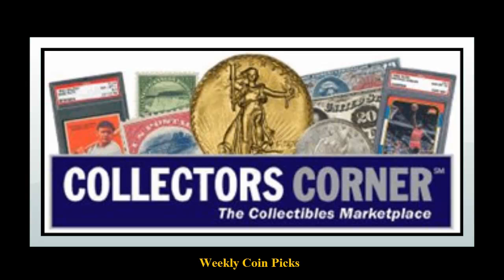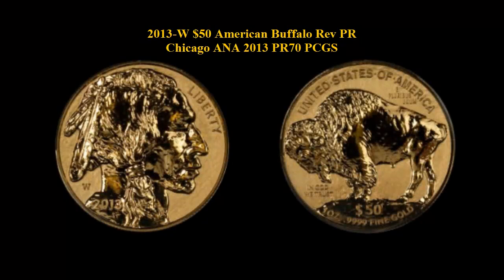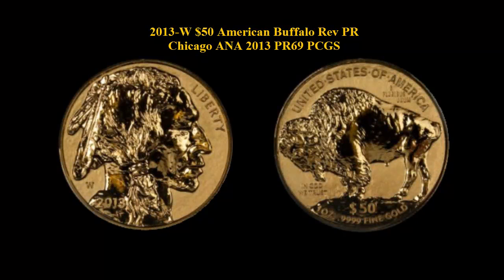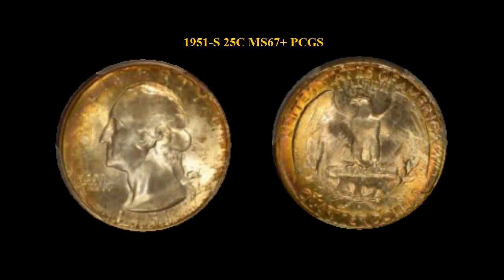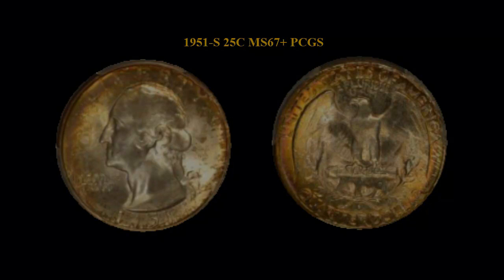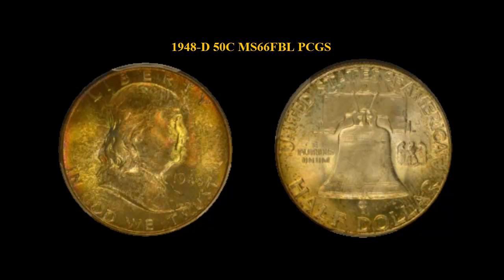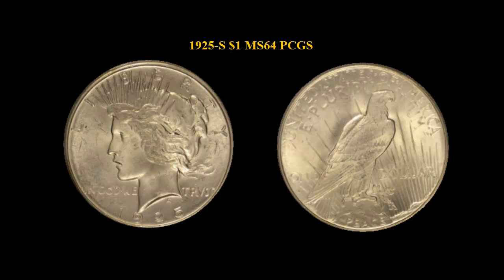Collectors Corner coins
Weekly Coin Picks - week of September 2